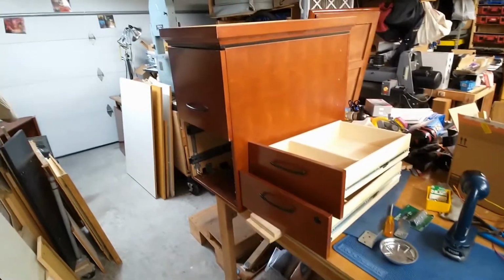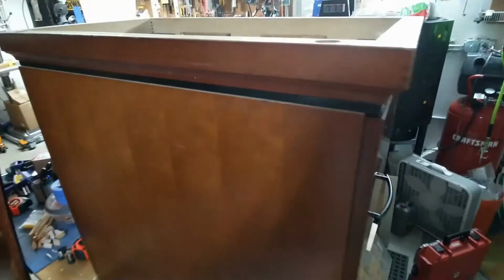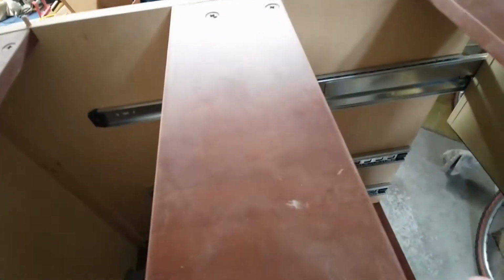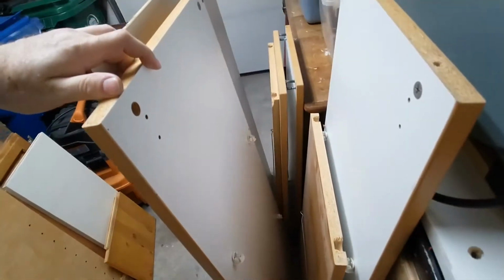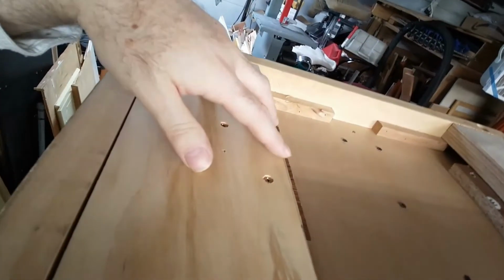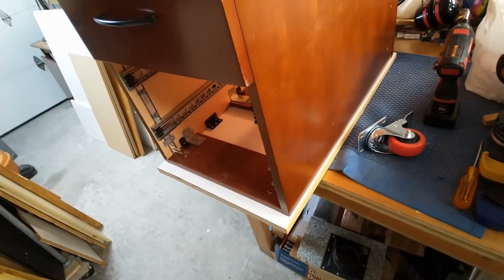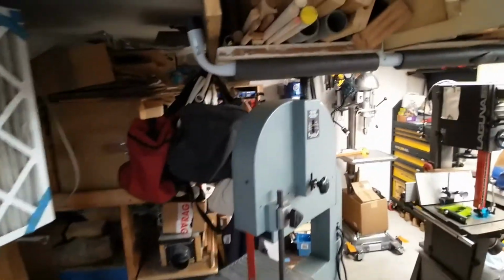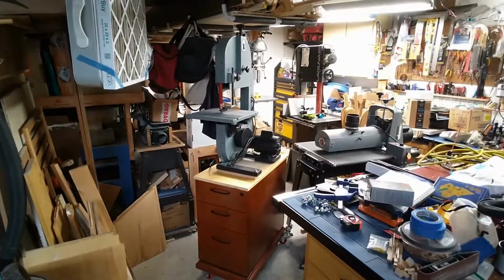Delta Bandsaw 28-190 new stand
Since the last stand 'worked', but was far too tall, and since I found a desk someone was throwing away which had a good solid set of drawers, I decided to try and make a new stand from those drawers.

It worked, and this way I get a 'free' set of three drawers and a lower stand for the bandsaw.  I used the 3" dual locking wheels that I have used on other  carts (from home depot), and that looks to work fairly well.  ( Everbilt 3 in. Red TPU Heavy-Duty Swivel Plate Caster with Brake 175 lbs. Weight Capacity)

The bandsaw now fits under the ceiling storage rack which the first taller stand would not.  And I did not show it in the video, but I was also able to get the bandsaw put in the same spot that the old smaller bandsaw was able to fit.  So once I redo some of my wood storage carts, that should really help improve my space allocation.  That hopefully will be one of my next projects.